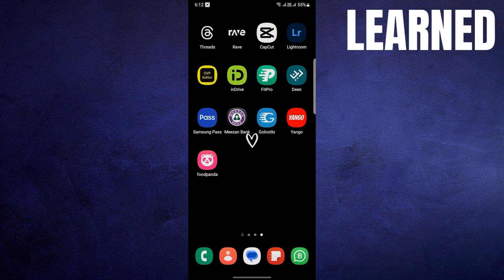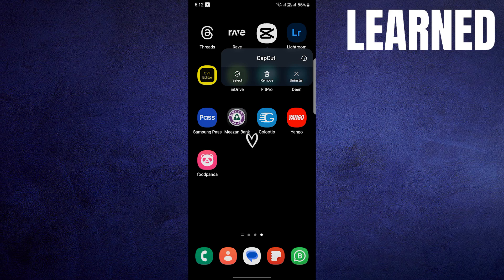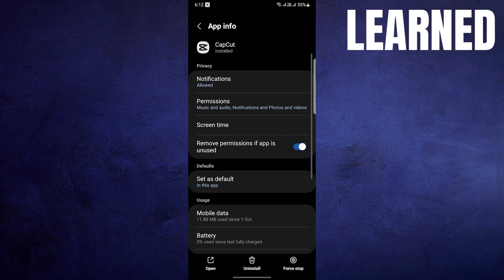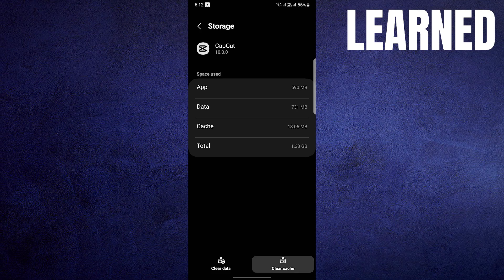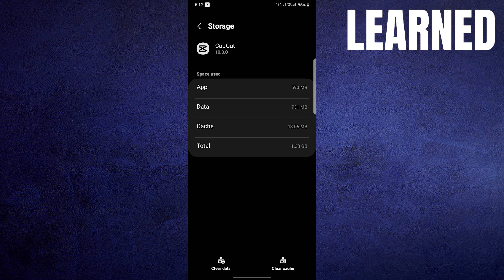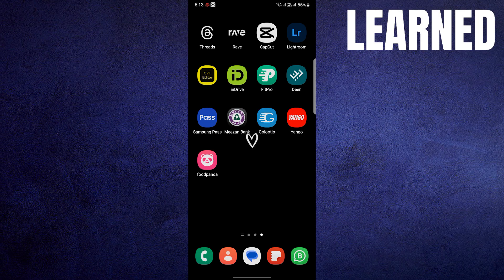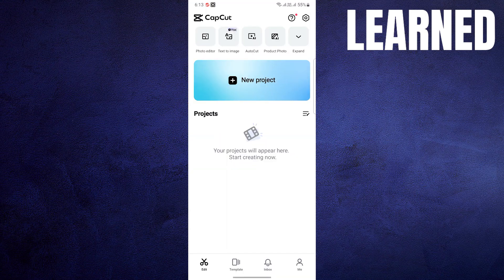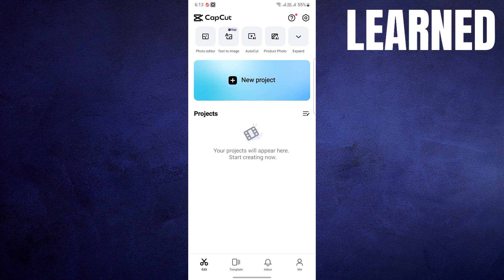How to Fix Capcut Some Footage Are Corrupted (New Guide 2023)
If you want to know How to Fix Capcut Some Footage Are Corrupted  then just watch this step-by-step easy tutorial till the end to get the most out of it.